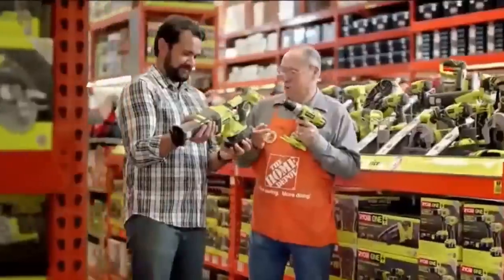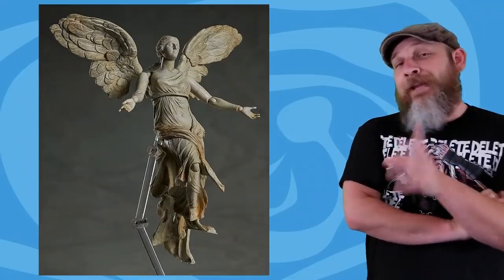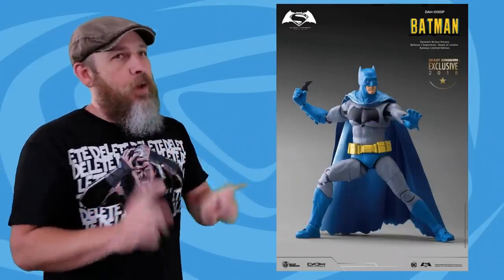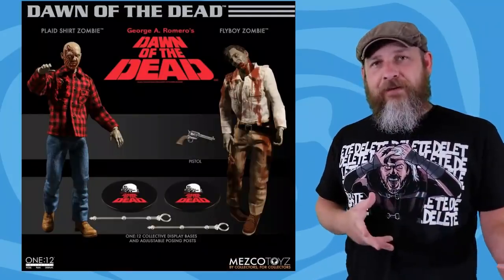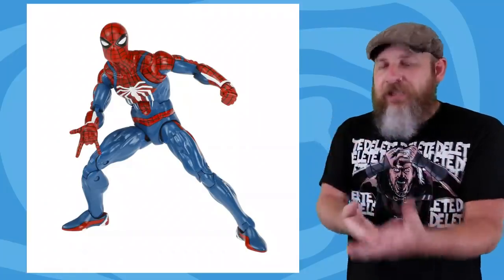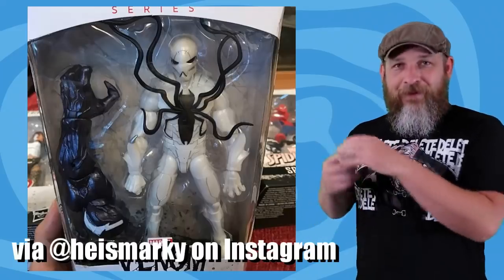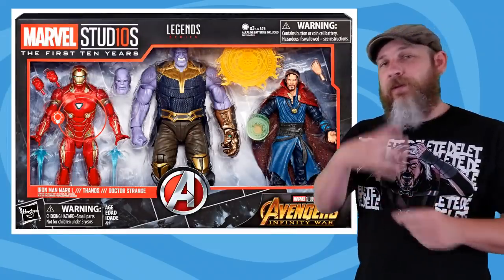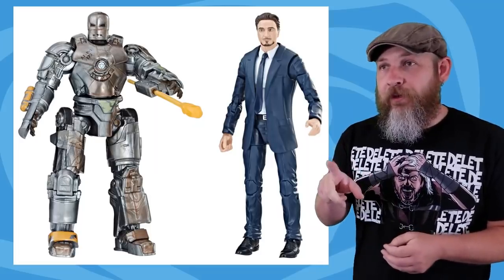Weekly! Marvel Legends, figma Table Museum, Dawn of the Dead, Mortal Kombat, and Justice League!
Okay, one more before I go. Let's ramble about the figma Winged Victory of Samothrace, Beast Kingdom's SDCC exclusives, the Mezco One:12 Collective Dawn of the Dead, and yet more Marvel Legends.